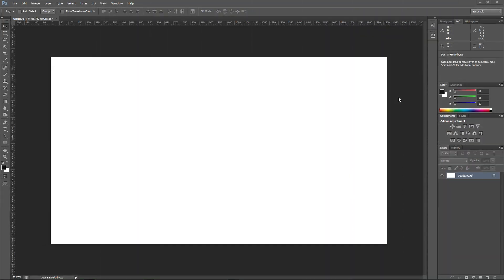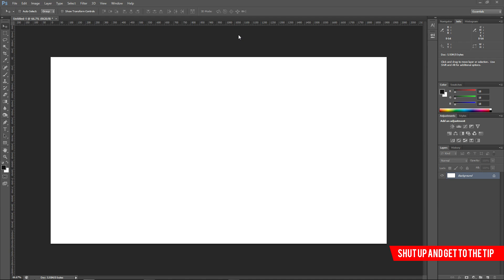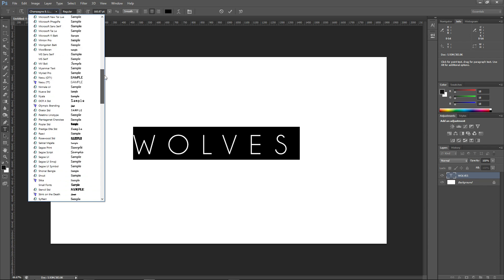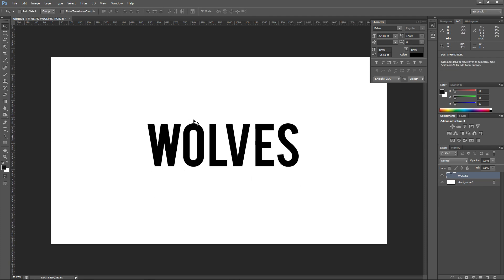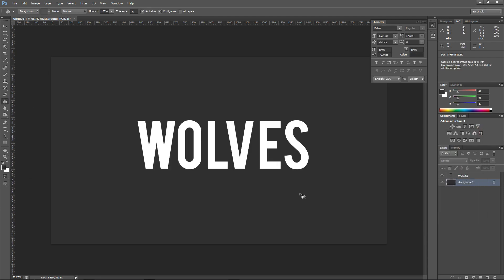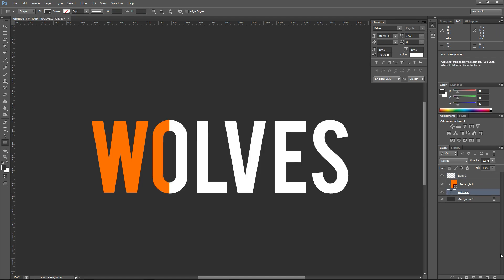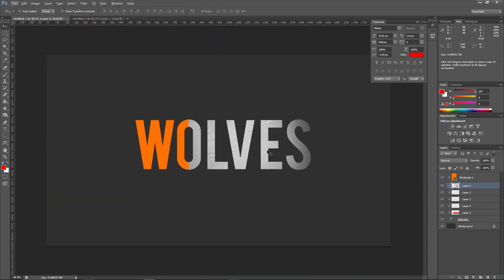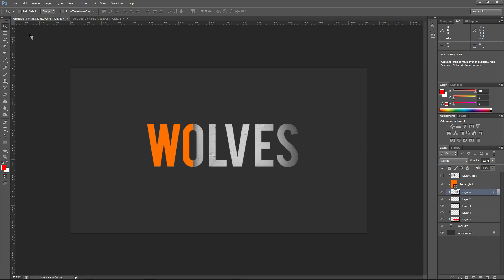Quick Tips // Episode [ONE] Constraint (photoshop)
So I am really really new at any sort of tutorial/teaching video so please leave your constructive criticism below and your thoughts on the video, if you want more of these types of videos let me know by dropping it a like.

If you are struggling with certain things in photoshop; not specifics; let me know via the comments or twitter!

Suggestions and Ideas are welcome for the series.